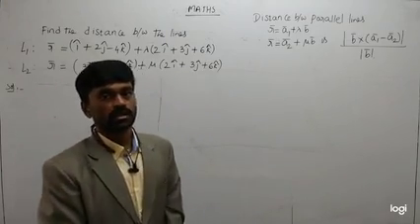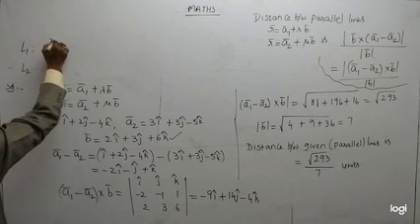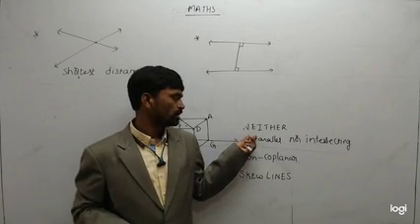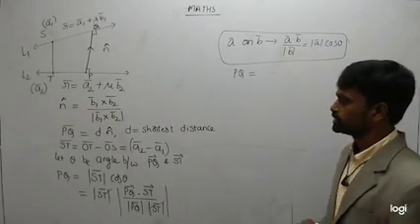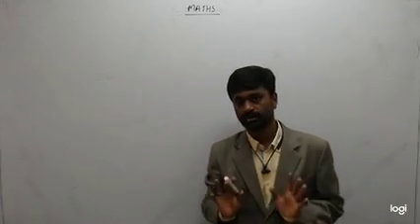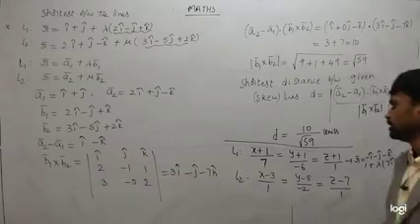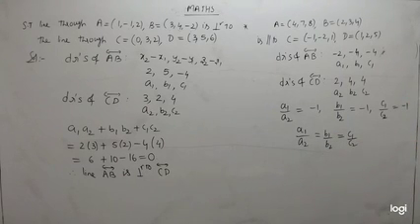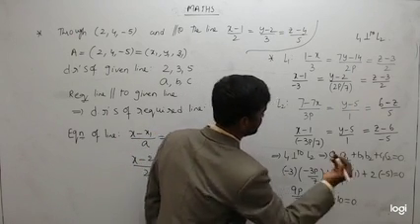3d geometry skew lines and problems by Kedarnath for 12th ; IIT-JEE: KCET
3D geometry by kedarnath